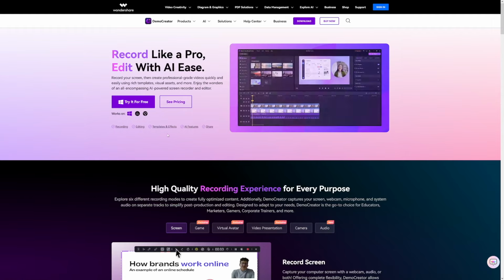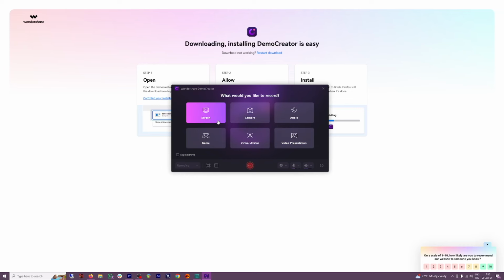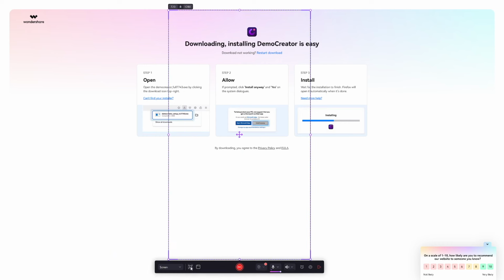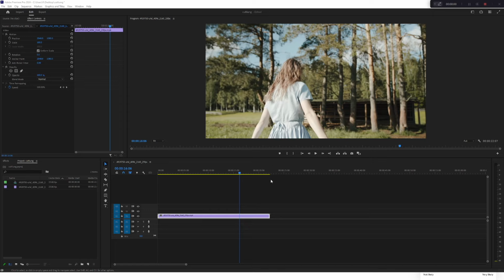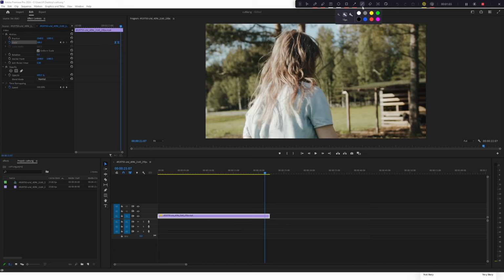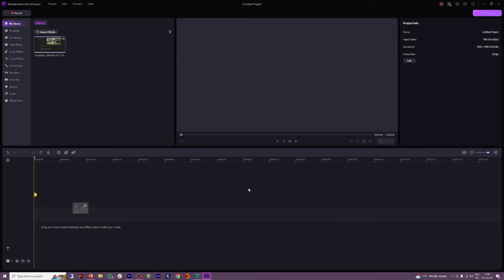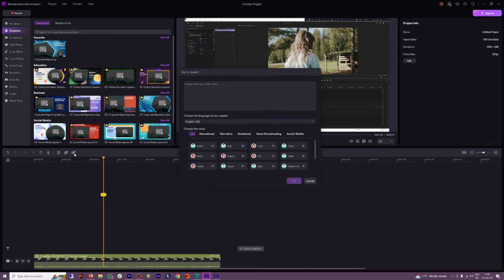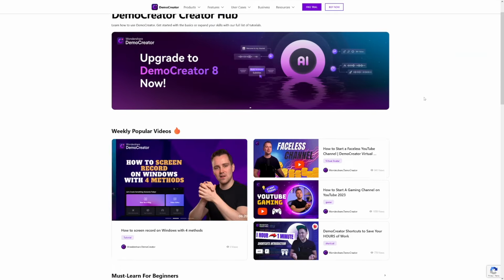Make Money On YouTube With Screen Recording Videos In 2025 | Wondershare Democreator Tutorial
Best screen recorder for you:
Record Like a Pro with DemoCreator – The Ultimate Screen Recorder!